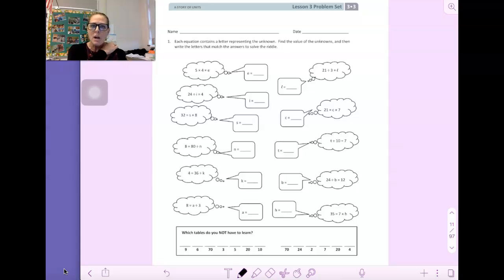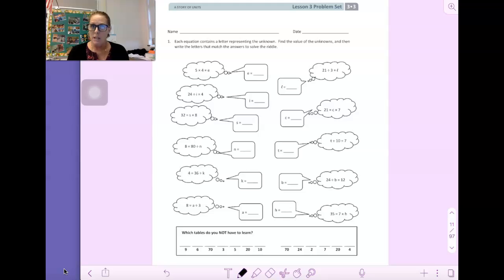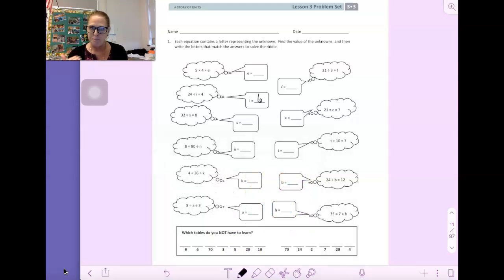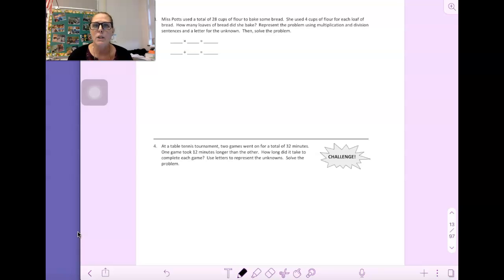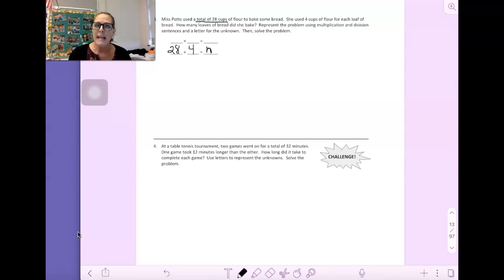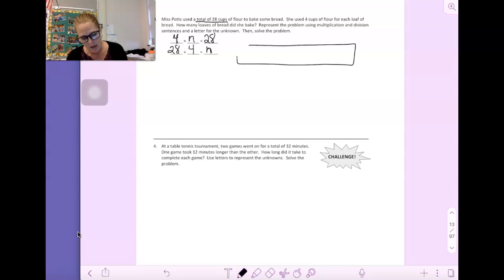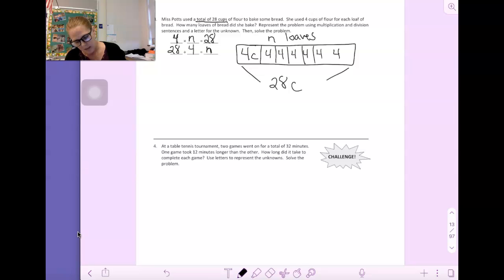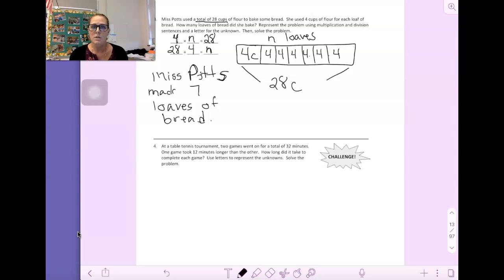M3 L3 PS